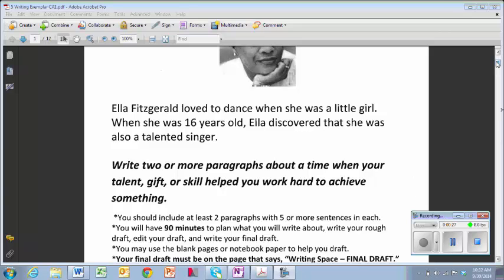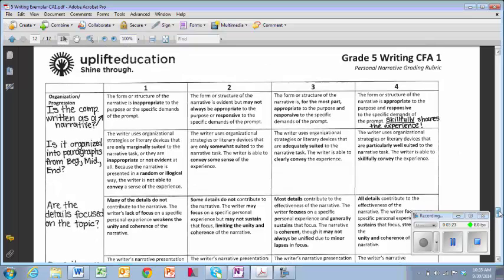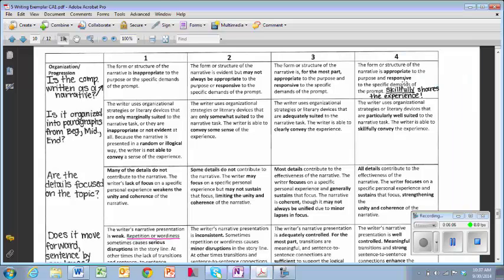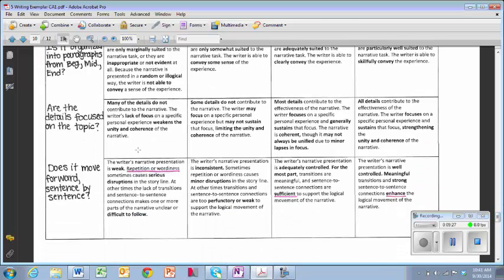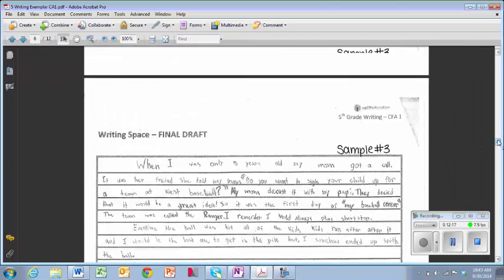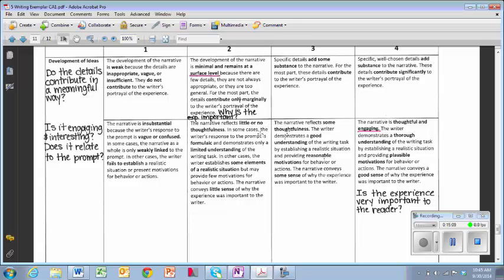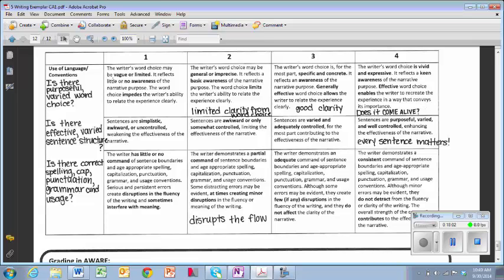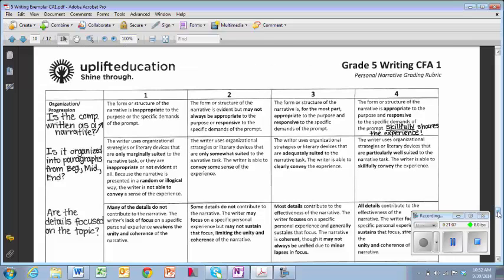5 Writing CA 1 CR 15 16